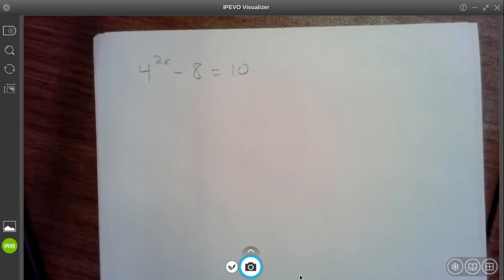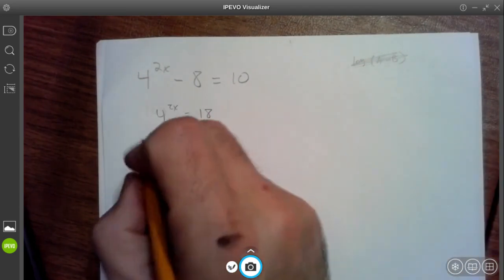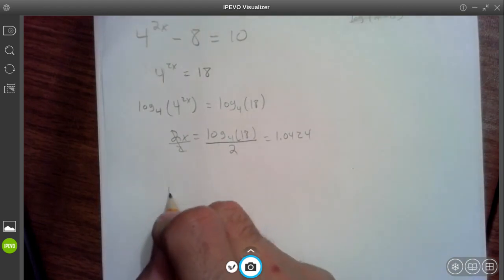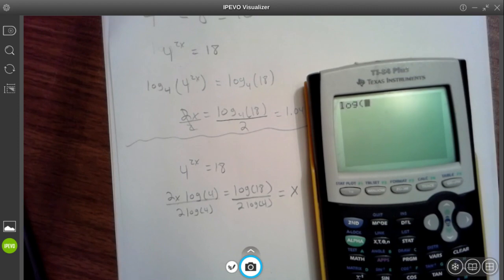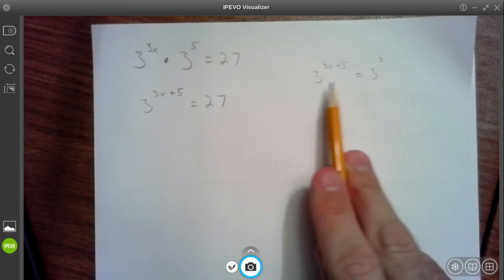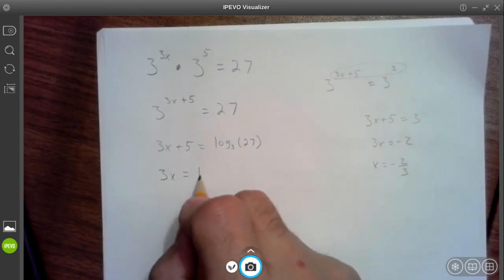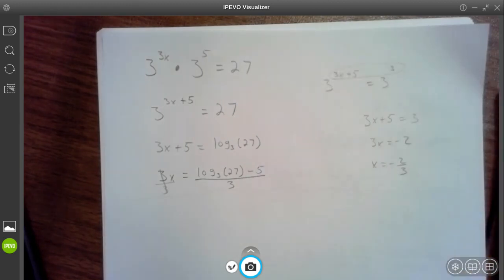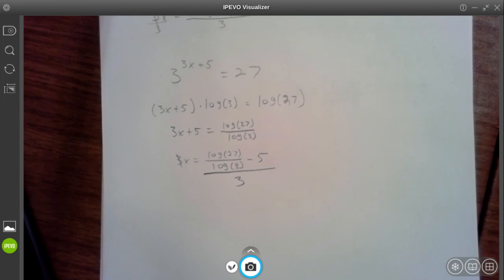Use logs to solve equations 2